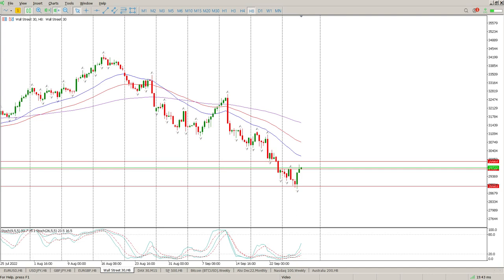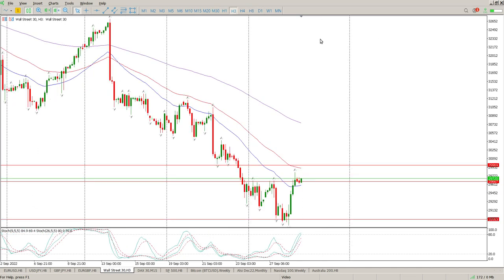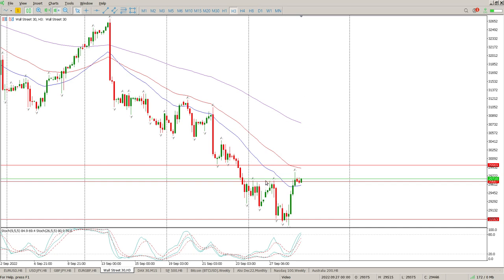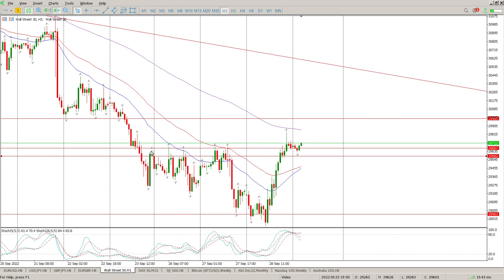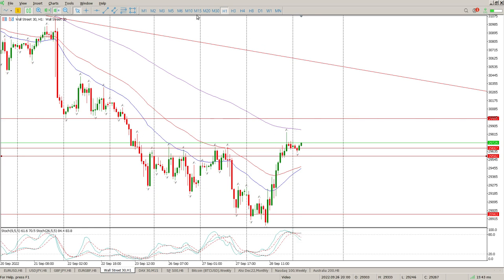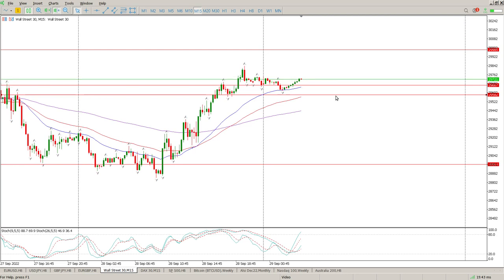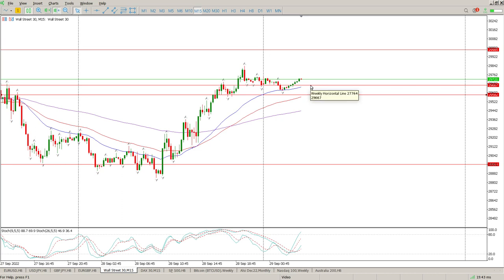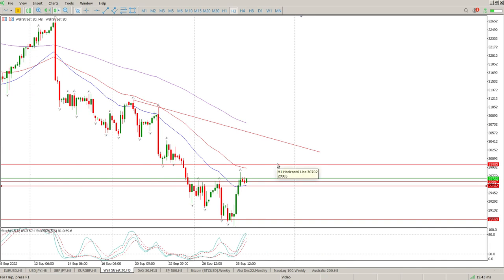Dow Jones Today 29 September 2022 Day Trade Setups and Daily Technical Analysis. Learn to Trade.